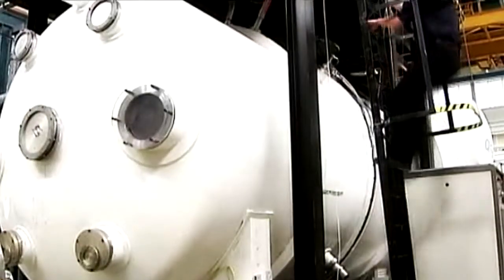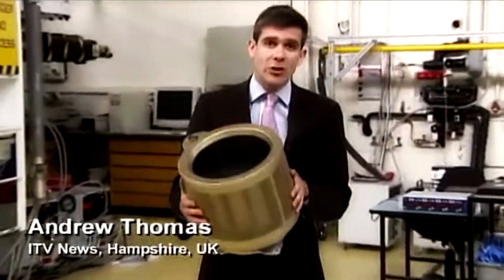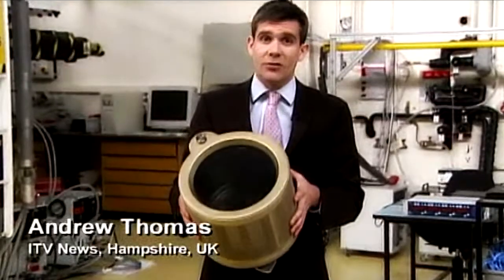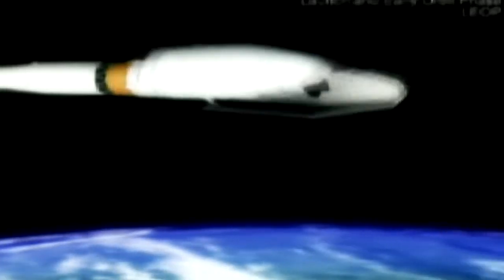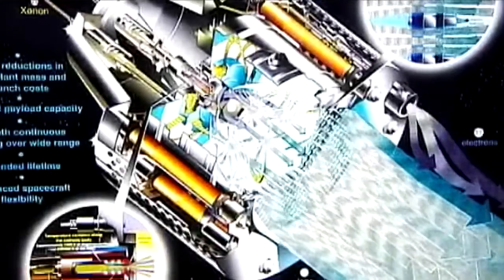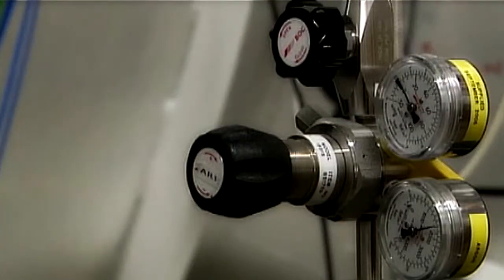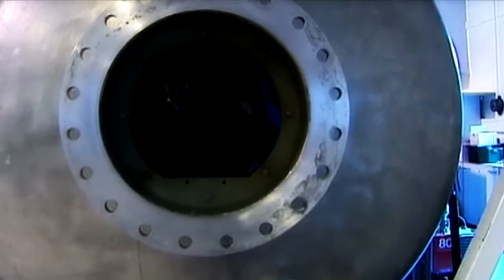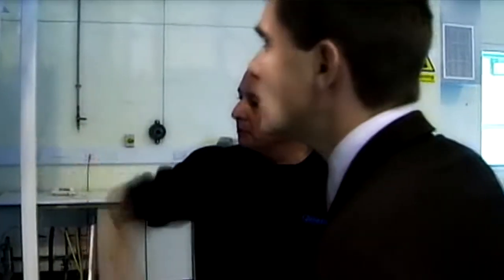Engine to drive spacecraft to Mercury being built by British engineers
An engine capable of driving a spacecraft tens of millions of miles through the solar system to the planet Mercury is being built by British engineers.

The engineers at QinetiQ, the technology company created out of the government Defence Evaluation Research Agency, have won a contract to build the engine for the European Space Agencys mission to the nearest planet to the Sun.